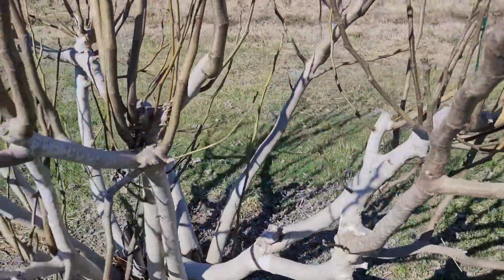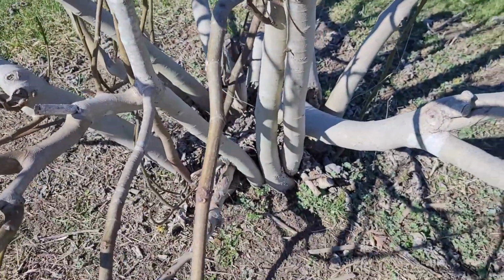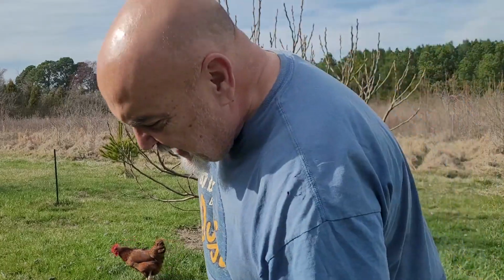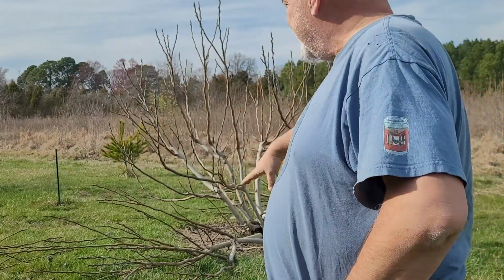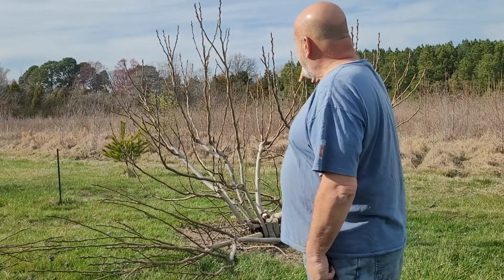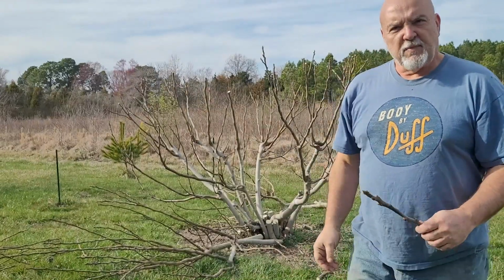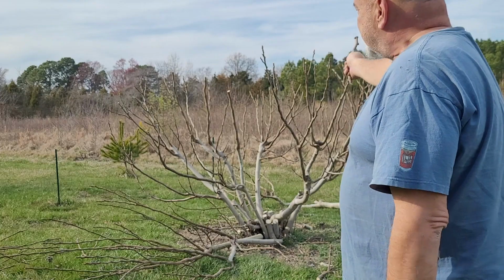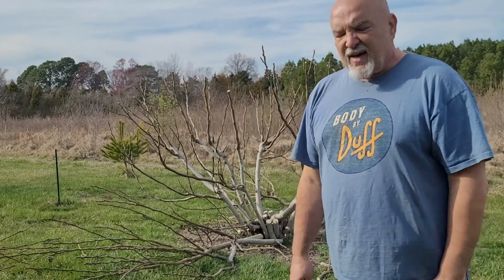Fig Tree Pruning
Finally got my figs pruned, not a minute too soon, probably several days too late.